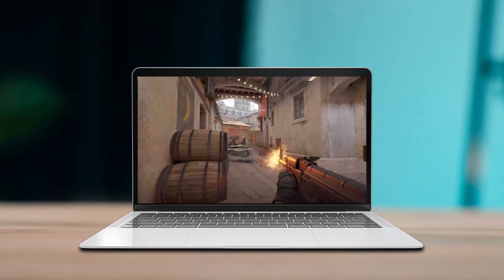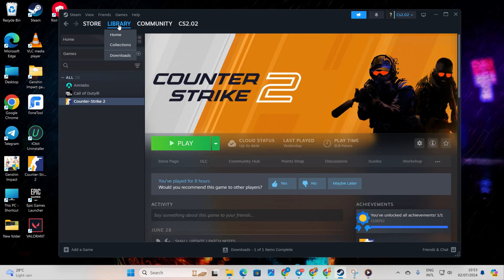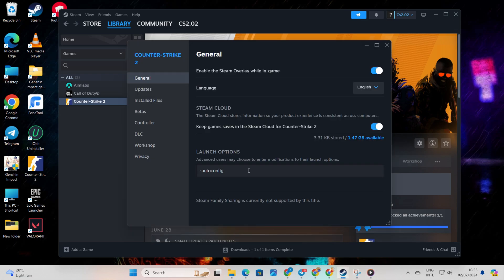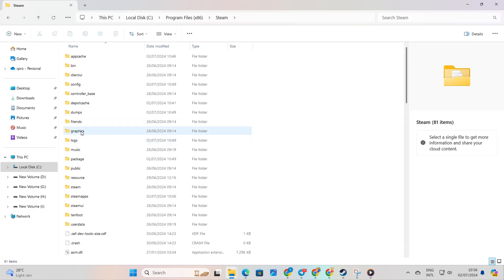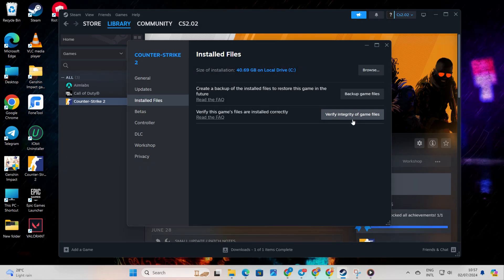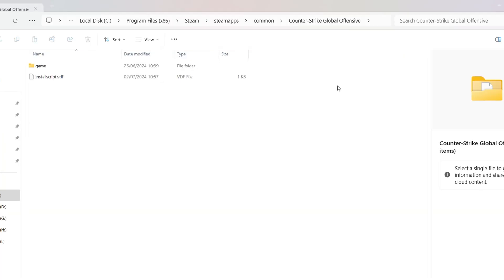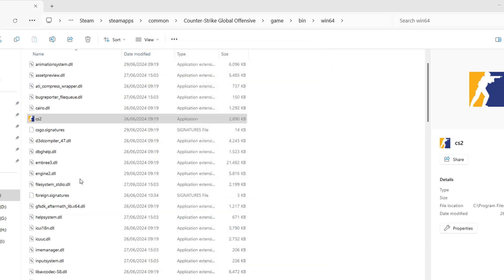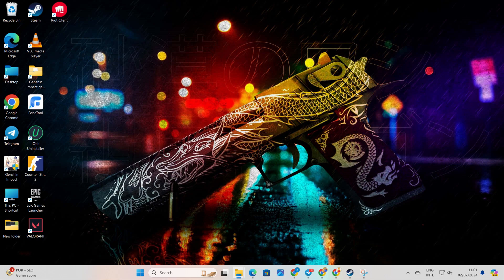How to Fix Counter Strike 2 Crashing on PC | Solve Freezing issue in CS2 PC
Are you tired of Counter Strike 2 Crashing every time you turn on your game on PC? It’s definitely one of the most irritating problems a gamer can face. So, I’m here with this video to help you Fix your Counter Strike 2 Crashing on your PC!

Whether you’re looking for a solution for the freezing and crash problem in CS2, or you just want a simple fix for the Black Screen problem in your Counter-Strike 2, this video has you covered. Just follow my guidelines properly and you will solve your Counter-Strike 2 screen-freezing Issue in no time! Watch, Learn, and Get your CS2 Crash Fixed!